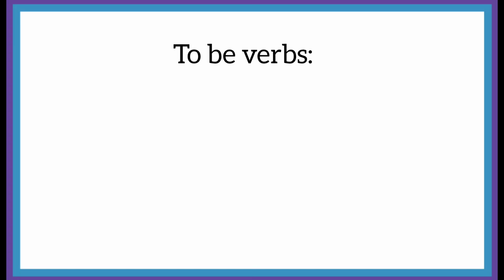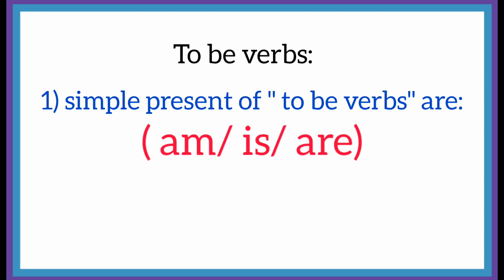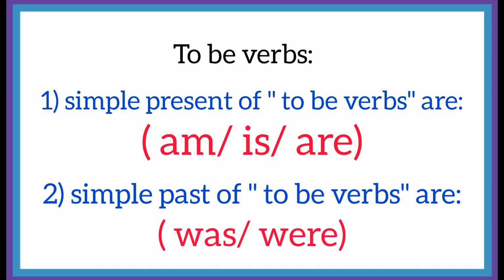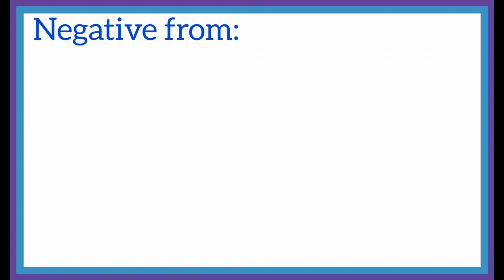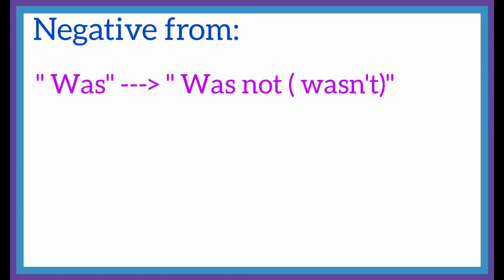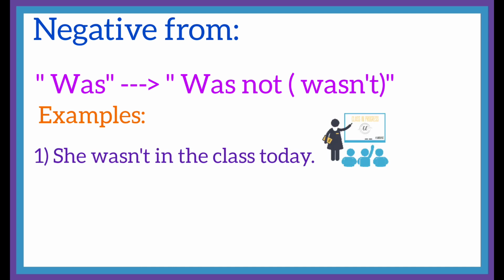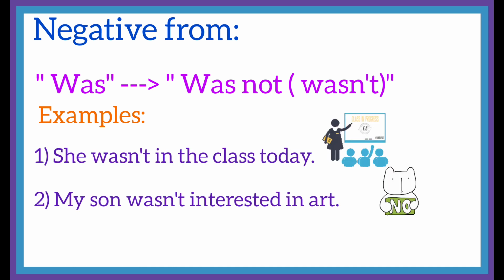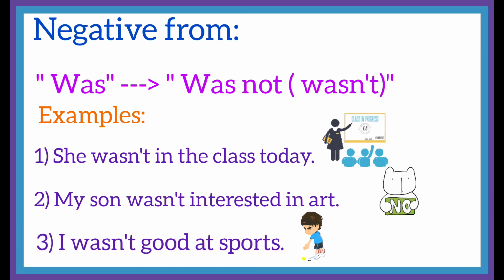Mastering the tricky English Grammar: " Was vs. Were"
Welcome to my English grammar tutorial on "was" and "were"! In this video, I'll guide you through the differences between these two commonly used English verbs and provide you with tips on how to use them correctly.

First, we'll cover the basic grammar rules for "was" and "were" and explore some common examples of their usage. Then, we'll dive deeper into more complex sentence structures and examine how to choose the correct verb form based on the subject of the sentence.

Throughout the video, you'll have plenty of examples and practice opportunities to help you solidify your understanding of "was" and "were." By the end of this tutorial, you'll be able to use these verbs with confidence and avoid common mistakes.

Whether you're an English language learner or a native speaker looking to improve your grammar skills, this tutorial is perfect for you. So, grab a notebook and pen, and let's get started!